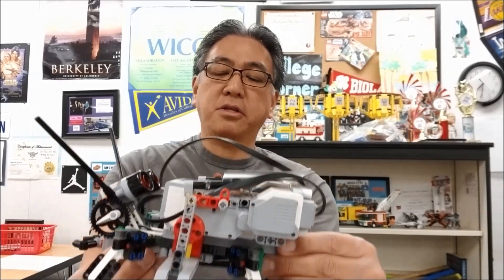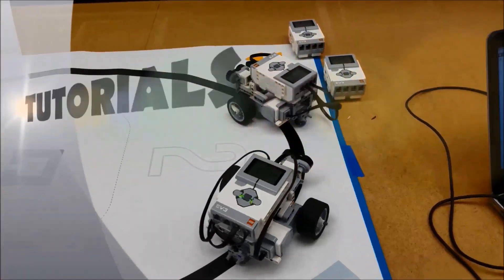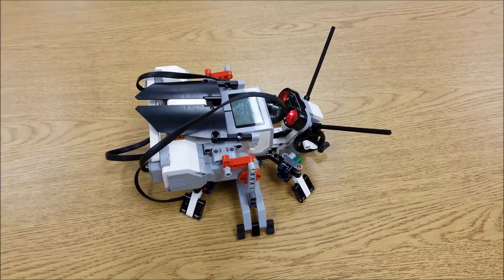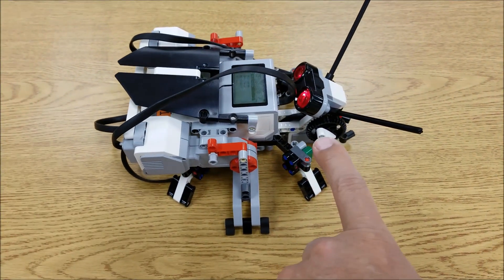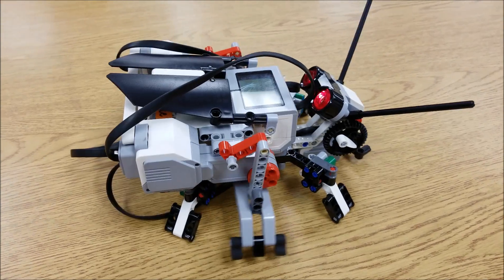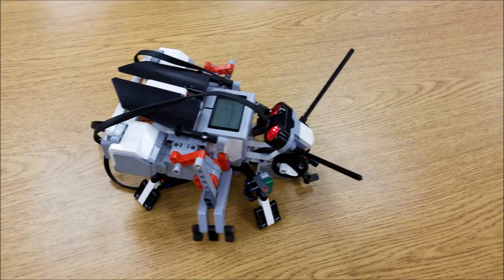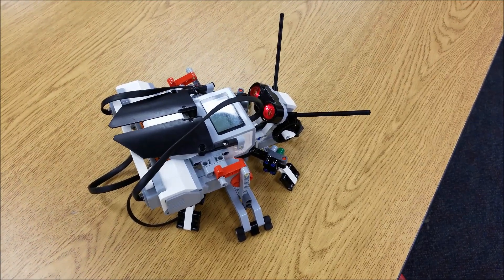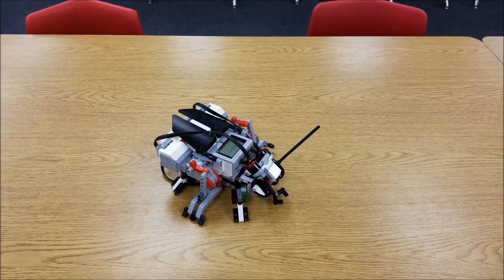"The LEGO Mindstorms EV3 Insect"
Hey guys!!  This video shows you the LEGO Mindstorms EV3 Insect!!!  It is a very cool build and the video shows you the features and what it does.  Hope you enjoy!!